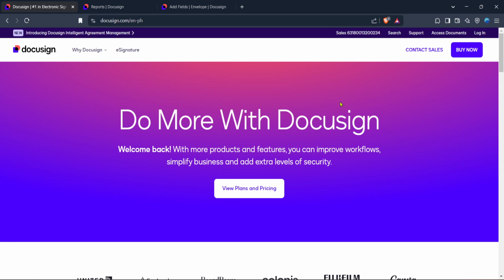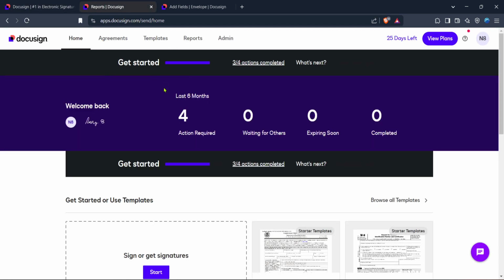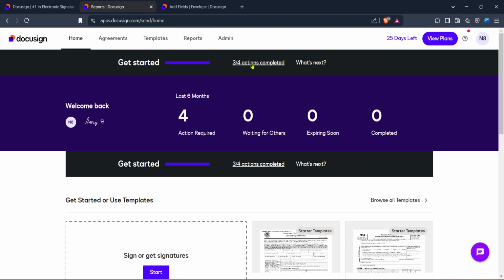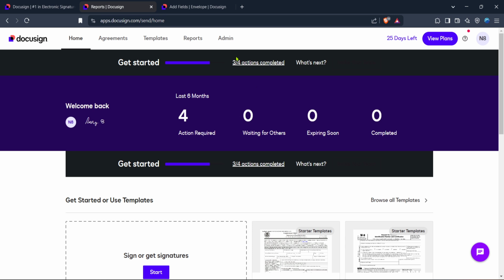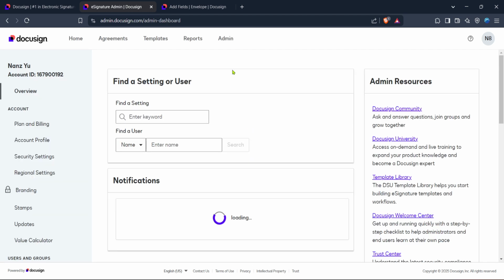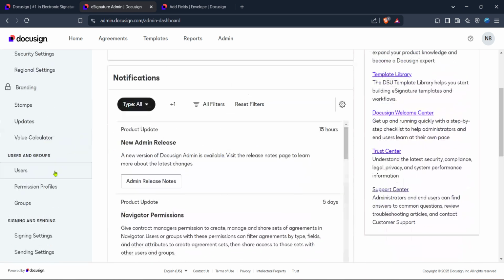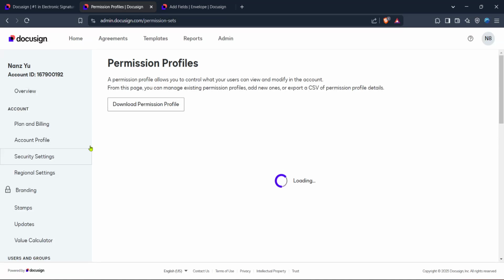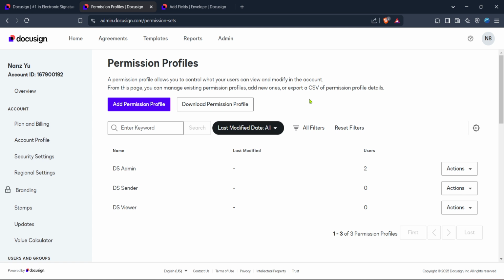How to Check Permission Profiles Docusigns (Full 2025 Guide)